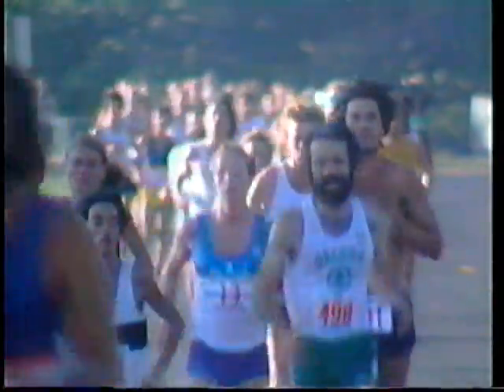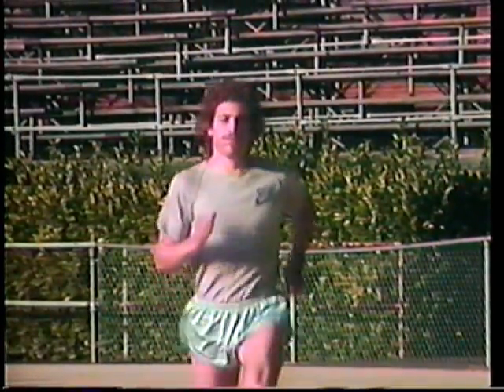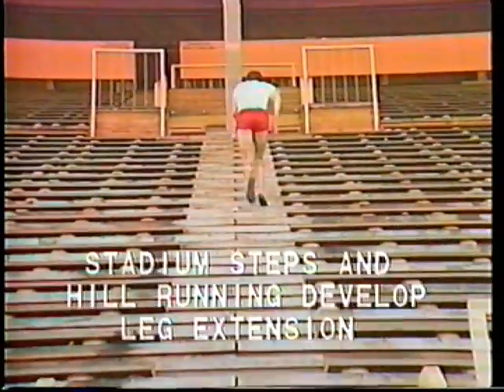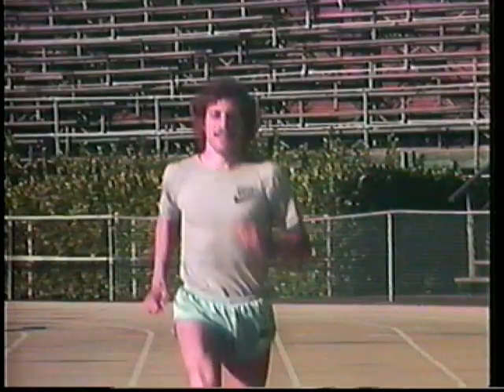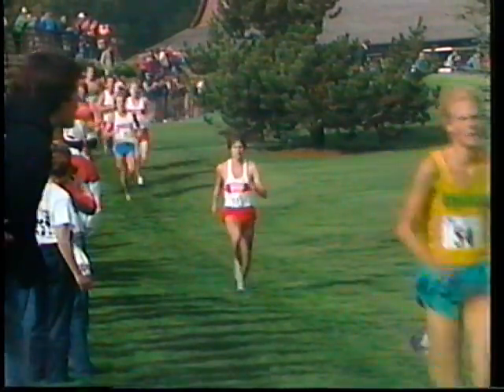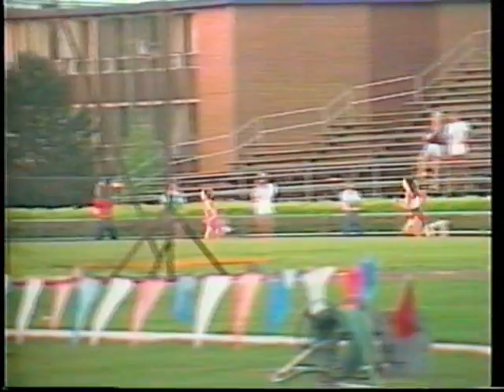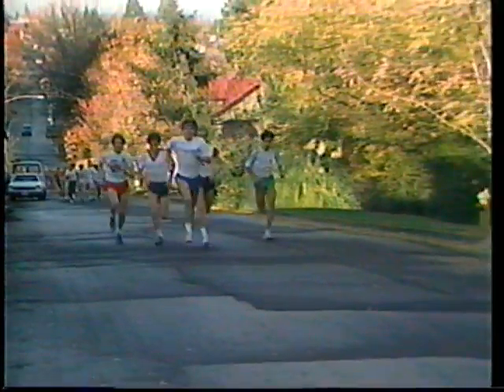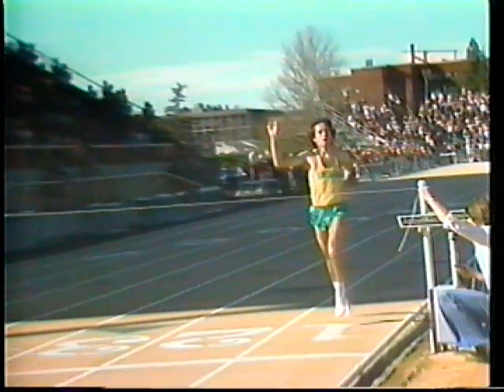Coach Bill Dellinger on Distance Running Technique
University of Oregon Coach Bill Dellinger illustrates distance running technique.